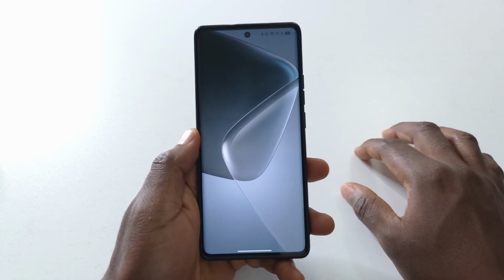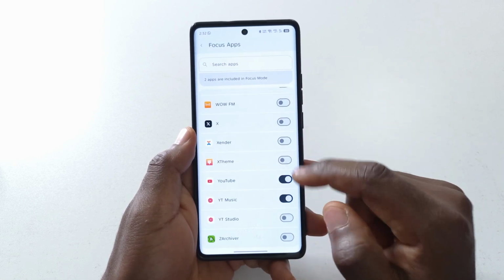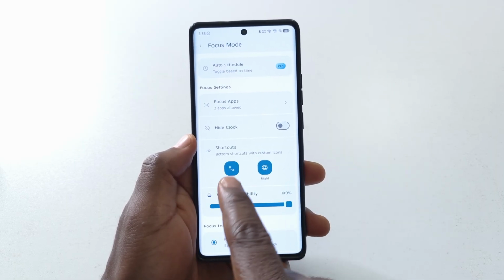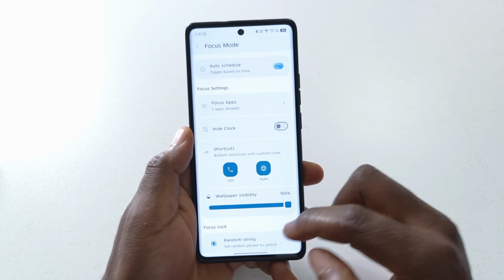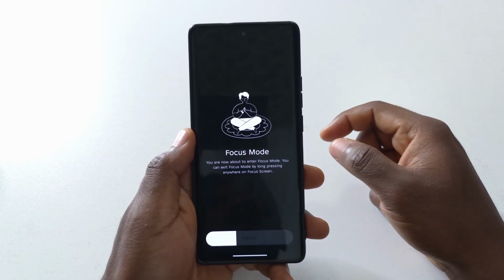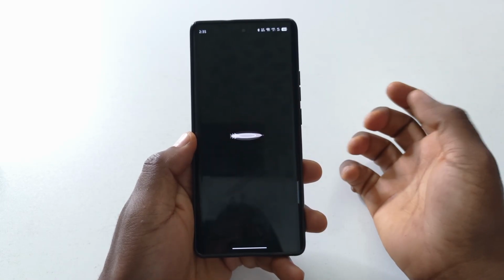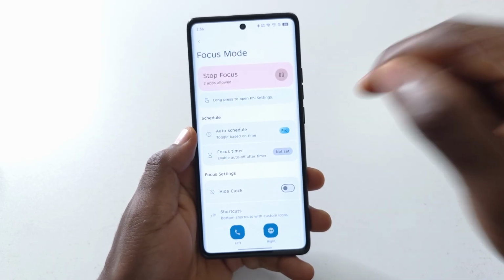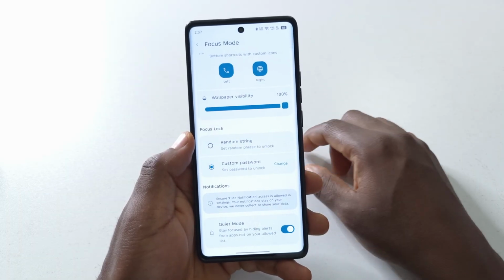How to Use Focus Mode in Phi Launcher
This video shows you how to use focus mode in phi launcher